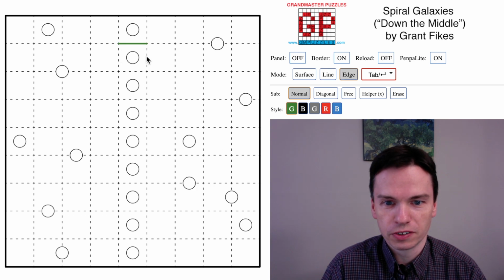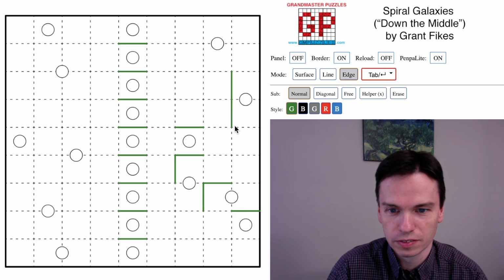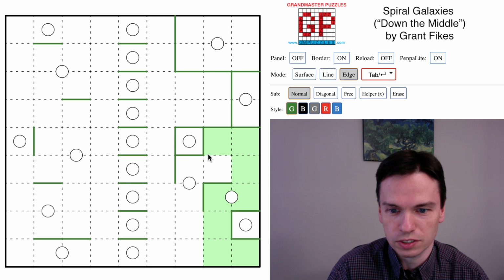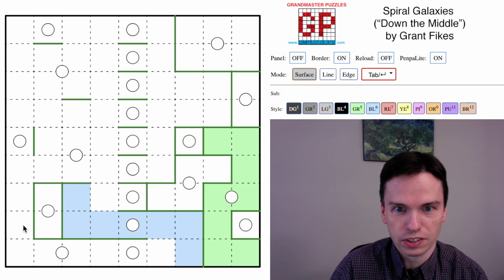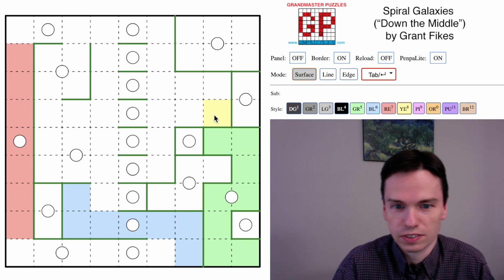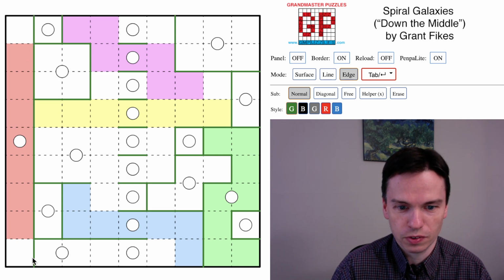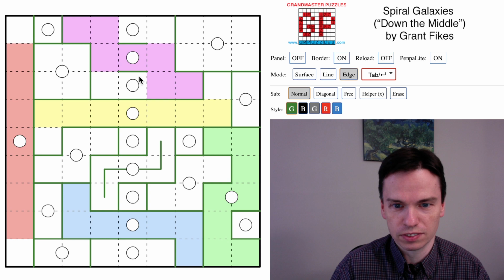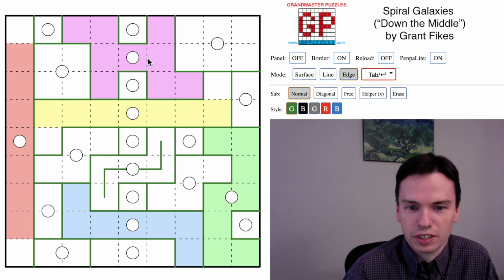GMPuzzles - 2021/09/21 - Spiral Galaxies by Grant Fikes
This video will help you work your way down the middle of this Spiral Galaxies puzzle by Grant Fikes.